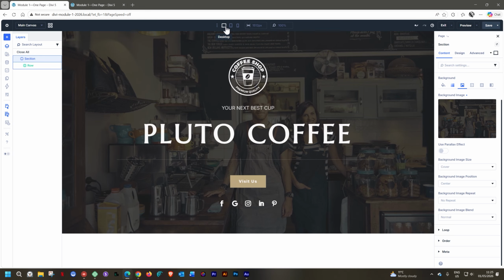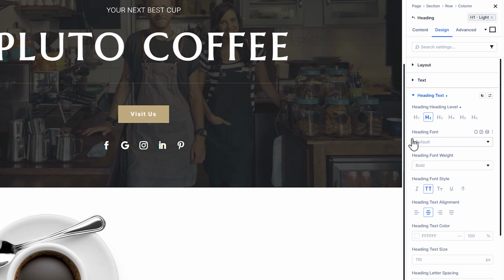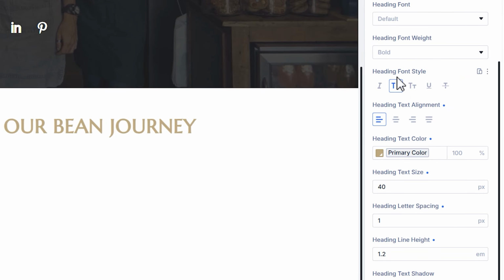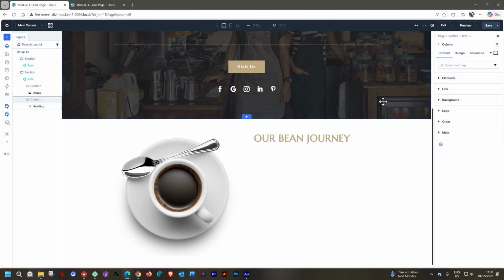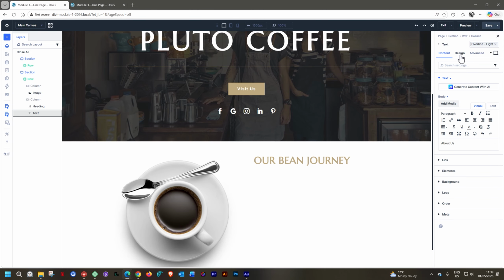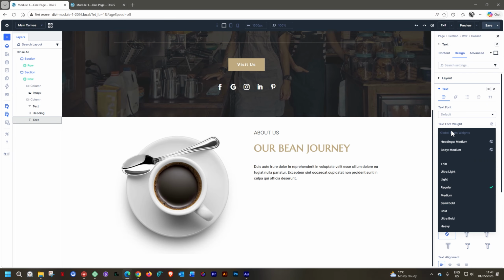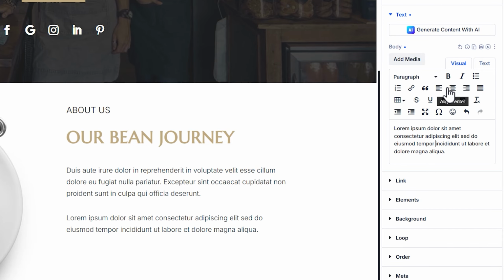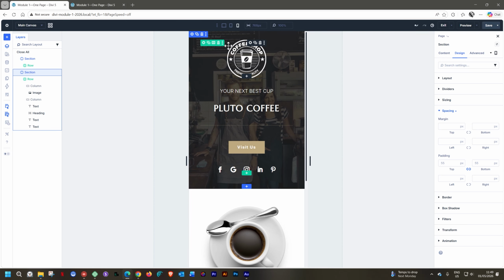Create a strong About Us section | Divi 5—Module 1 WordPress 2026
We create an about us section for our page in this video with Divi 5.

🔴 Module 1: WordPress Page Builder Fundamentals
🟠 Module 2: Multi-Page Websites, Popups & Intermediate Tools
🟡 Module 3: WordPress Blogging Mastery